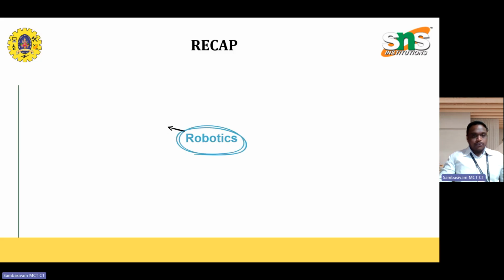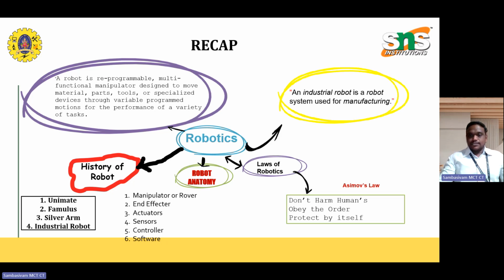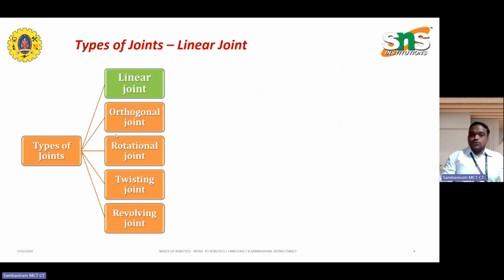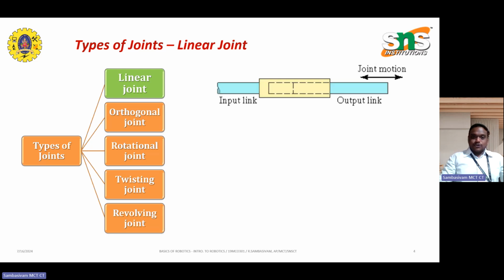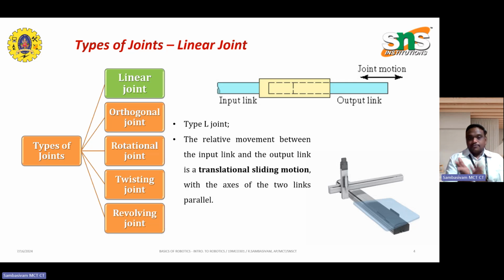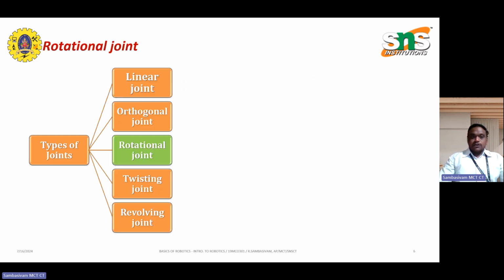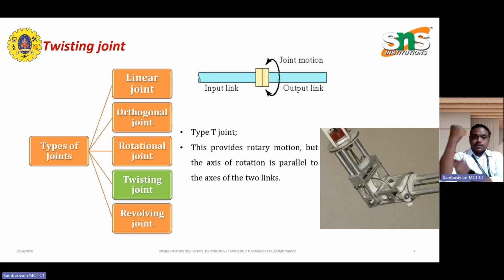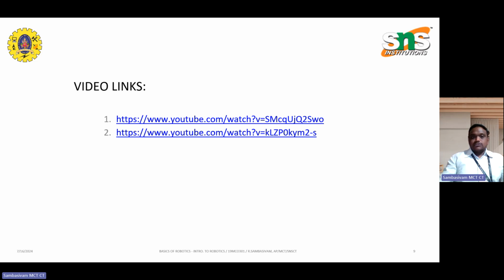LINKS & JOINTS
In robotics, the terms "links" and "joints" are fundamental. They are the primary components that form the structure and movement capabilities of a robot. Understanding how they function and interact is essential for anyone involved in robotic design, development, or operation. The interplay between links and joints defines a robot's capabilities. By mastering these concepts, engineers can design more efficient, effective, and versatile robots, paving the way for advancements in automation, healthcare, exploration, and beyond. Understanding the principles of links and joints is crucial for pushing the boundaries of what robots can achieve.